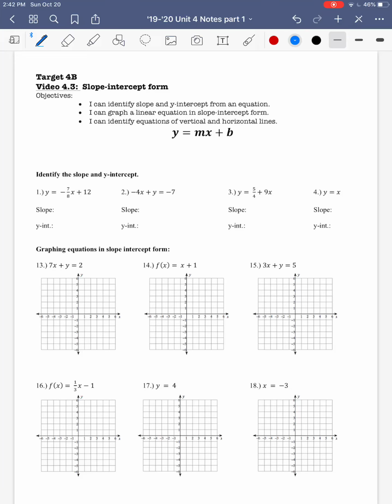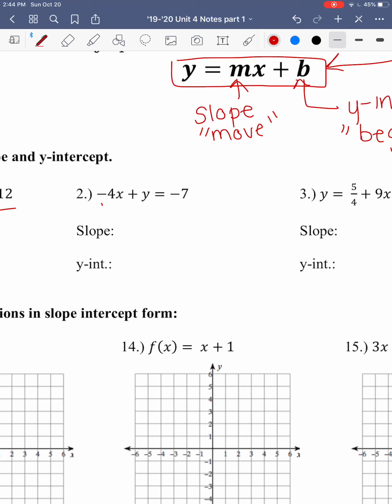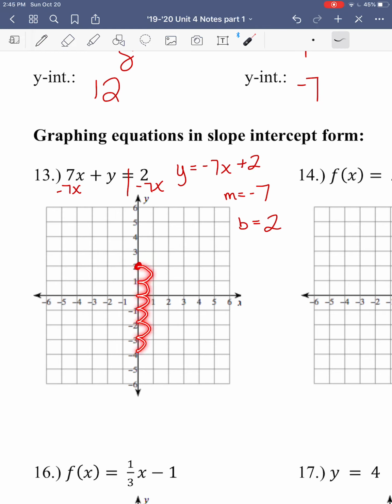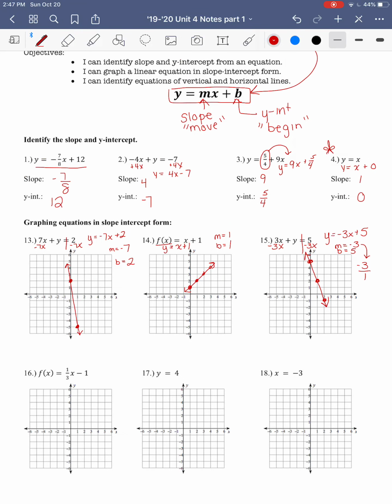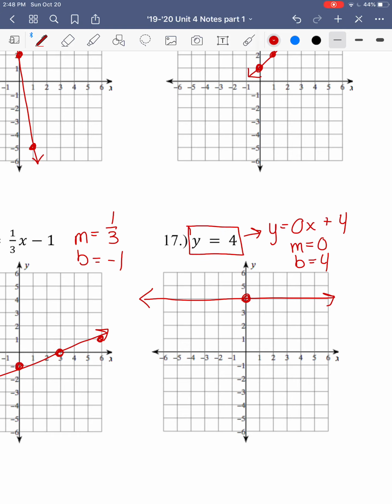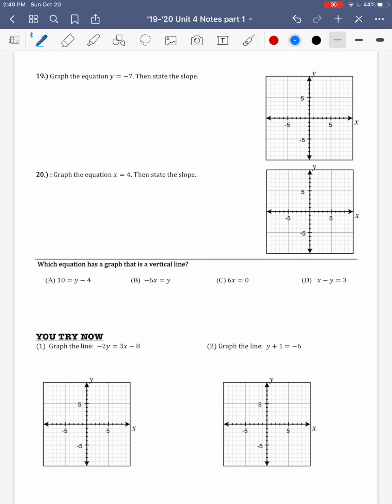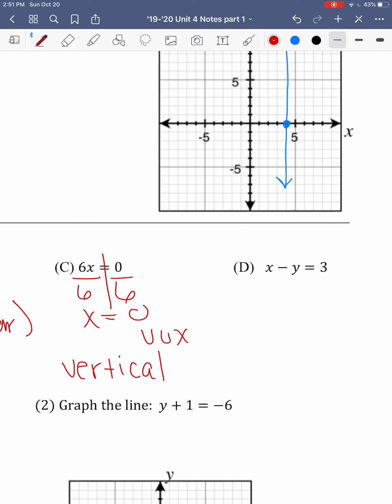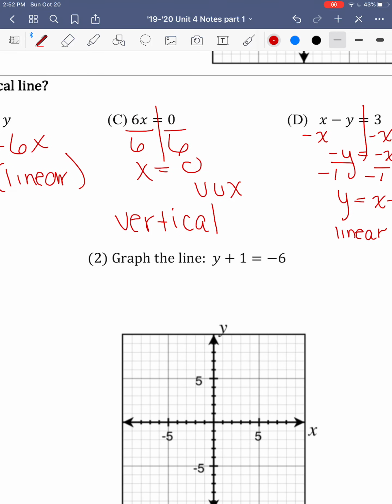4.3: Slope-intercept Form